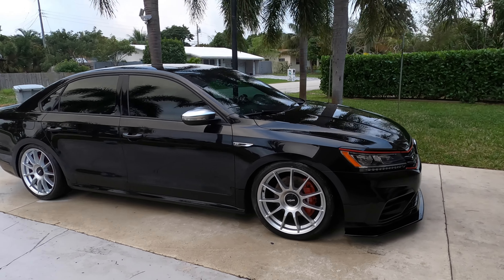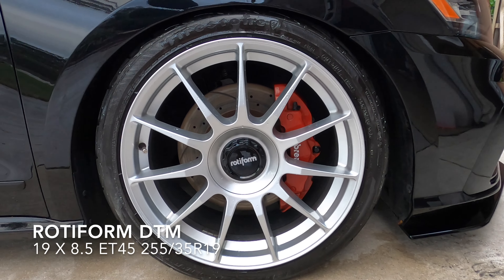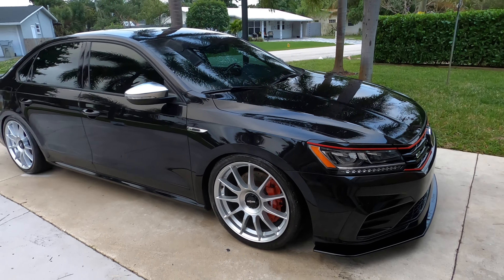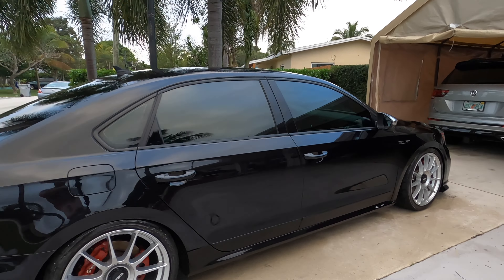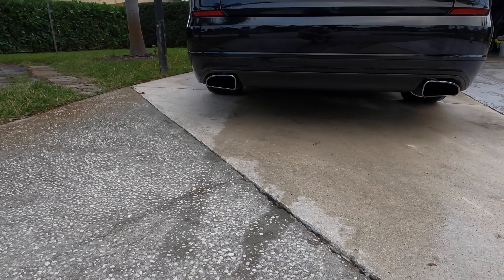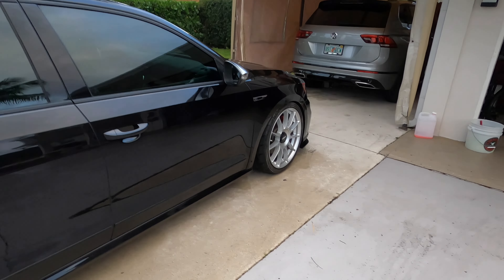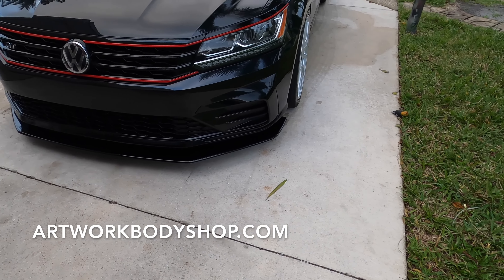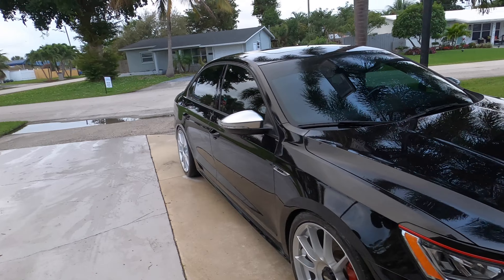PASSAT GT NEW EXHAUST SETUP!!!! (3.6 VR6)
2022 Update of my 2018 Passat GT, few small changes, let me know what you all think in the comments...